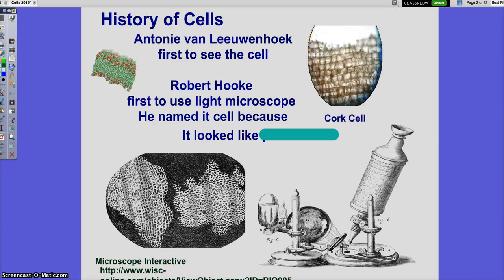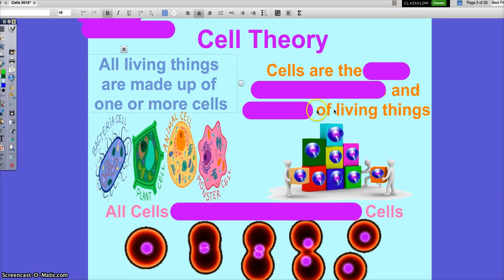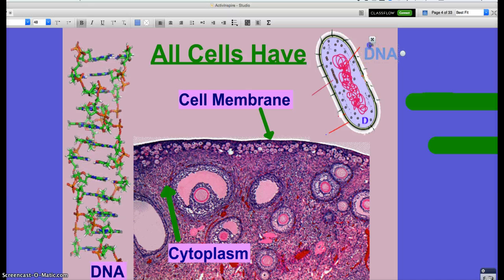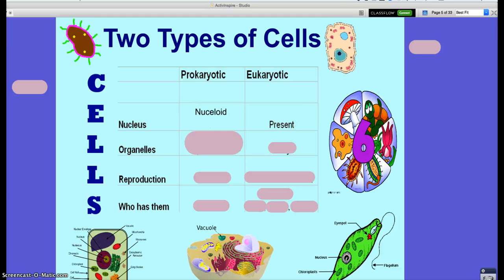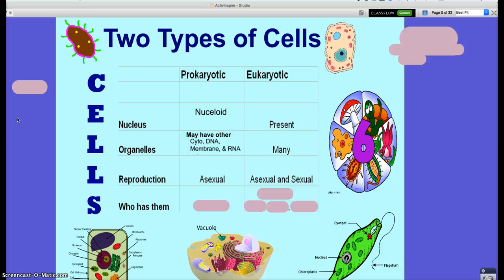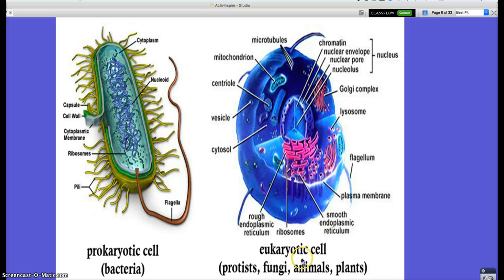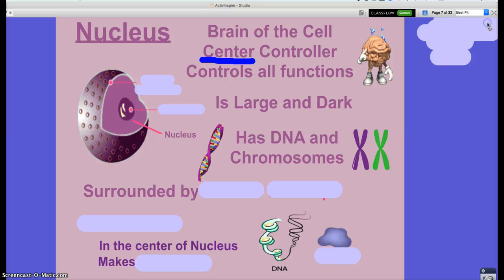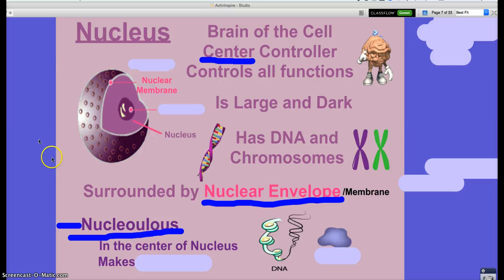Unit 3 Pt 1 Cells Introduction - Nucleus Honors Biology